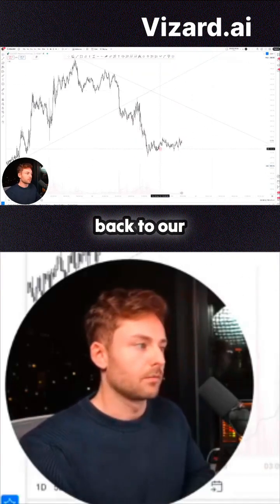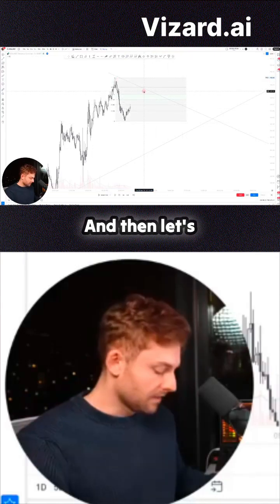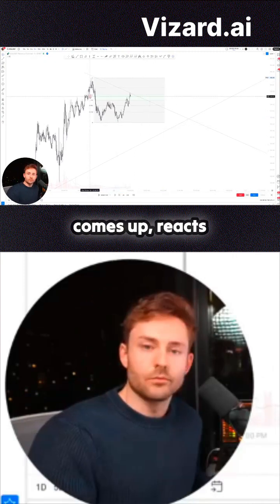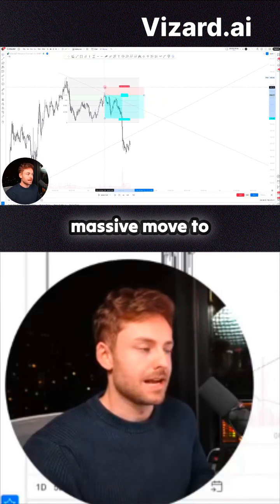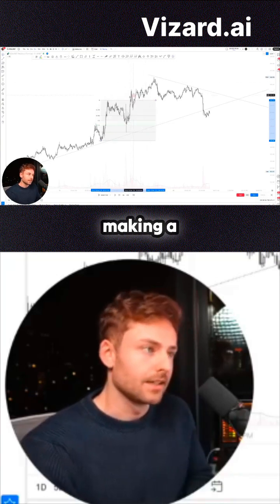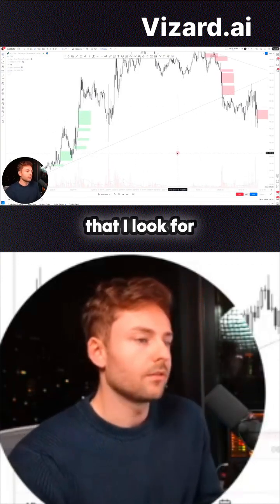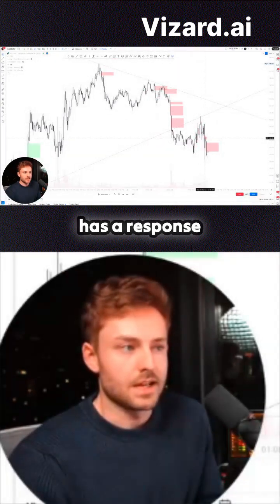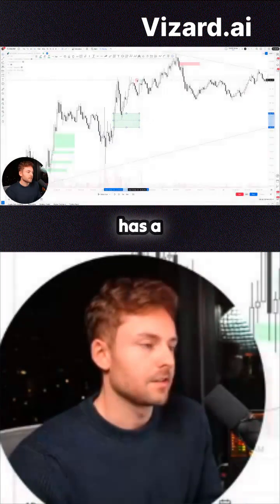Forget Tinder, I’m in love with Trading 😎📈 While others swipe right, I’m swiping profits! 💸🔥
Best trading strategy 💸 Simple but powerful! 🔥 Grow your account fast!